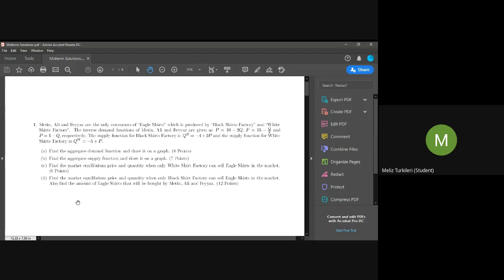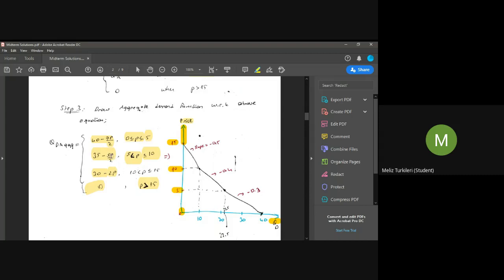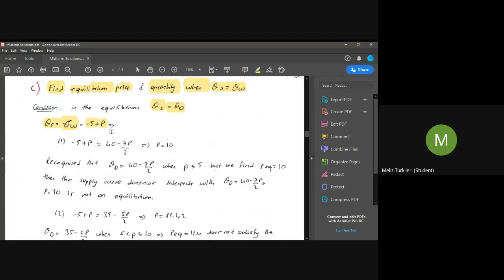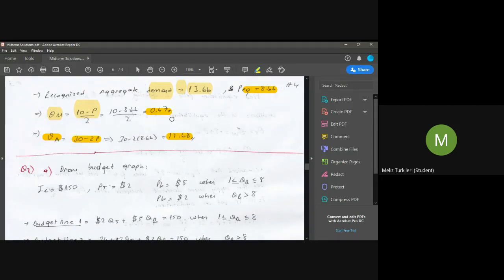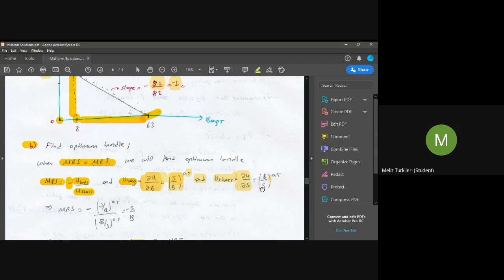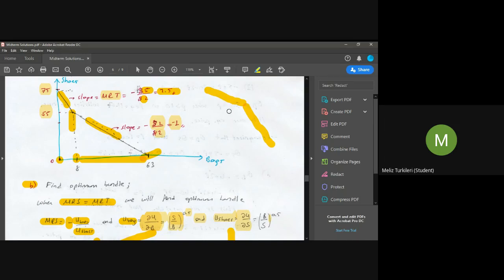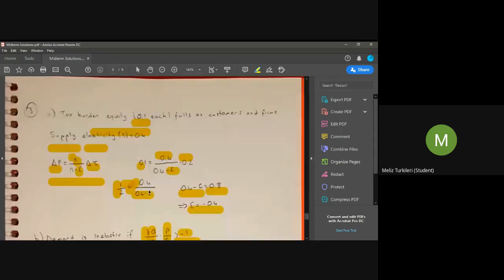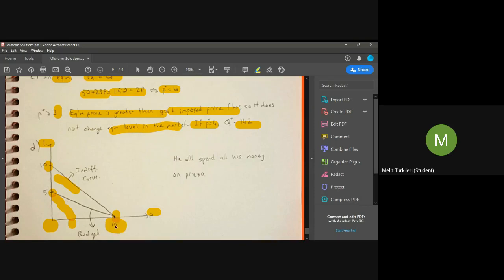Recitation 5 29 07 2020